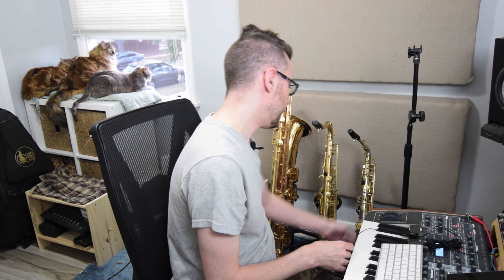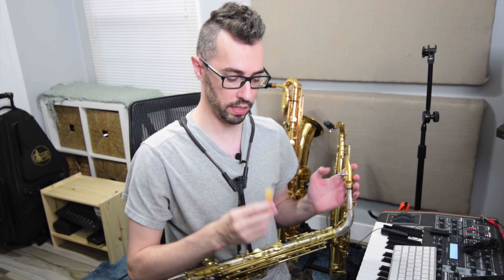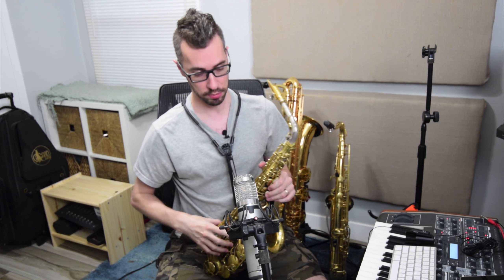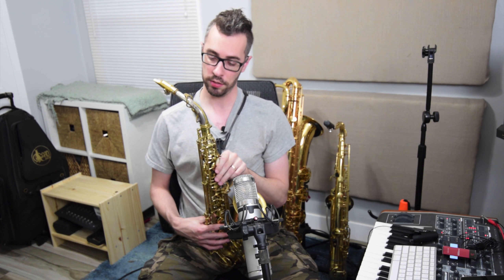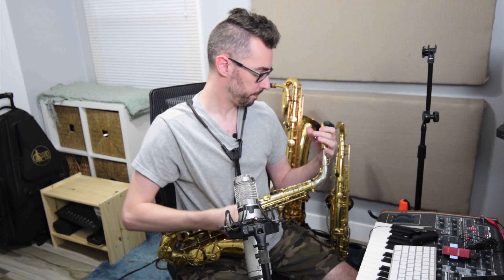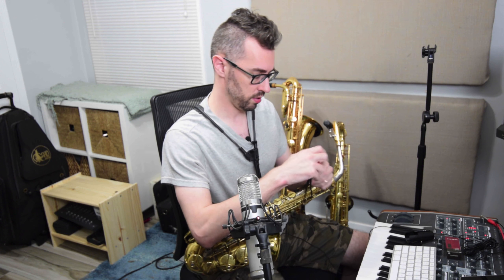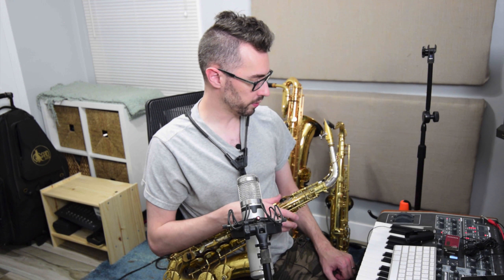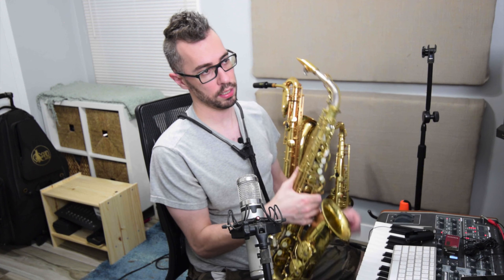Plasticover Reeds - Test and Review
trying out some Plasticover Reeds!  What's your favorite brand of reed?

Support my musical endeavors!  Buy one of my products!